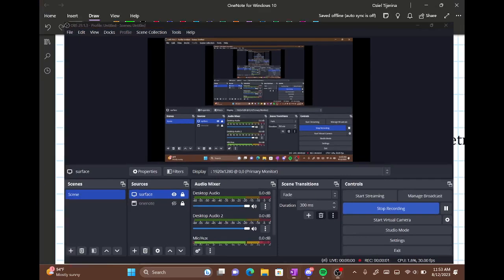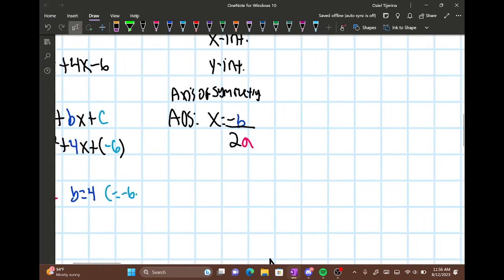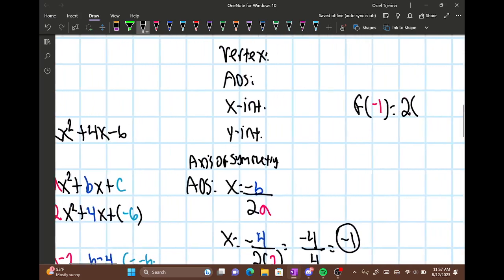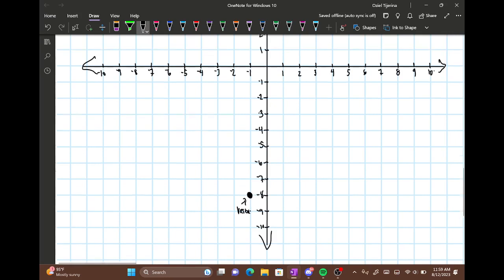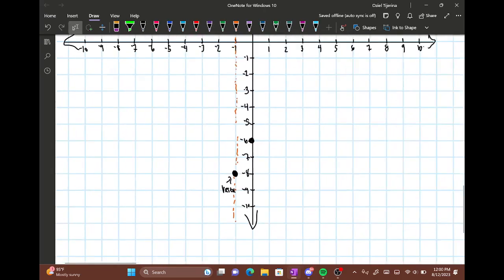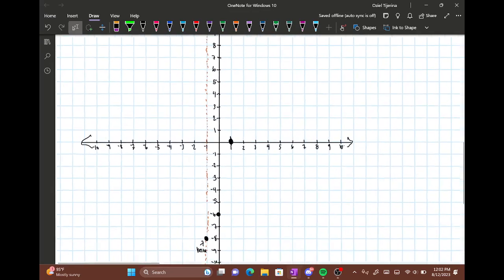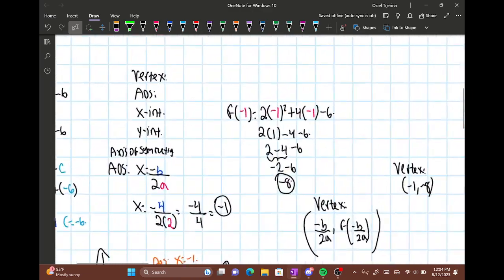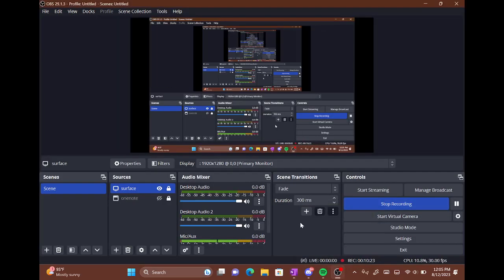College Algebra- A lot of students still struggle with graphing this type of function!!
Hi guys!!! In this video, we go over how to graph a quadratic function in standard form given a, b and c. This is one type that many students struggle to learn how to graph.